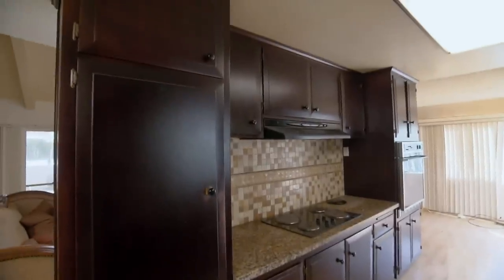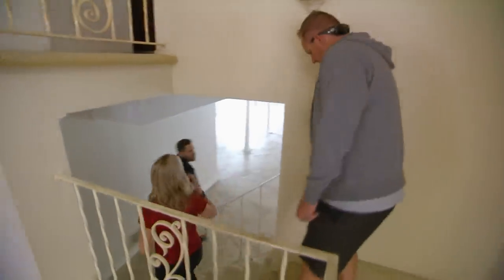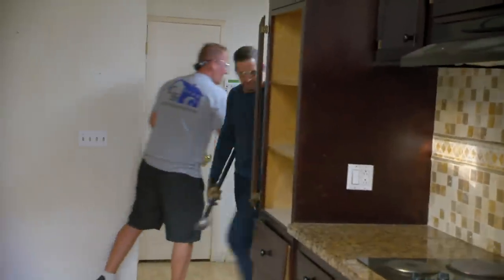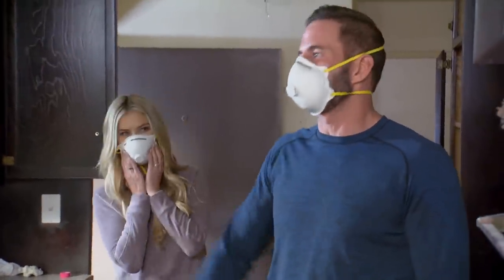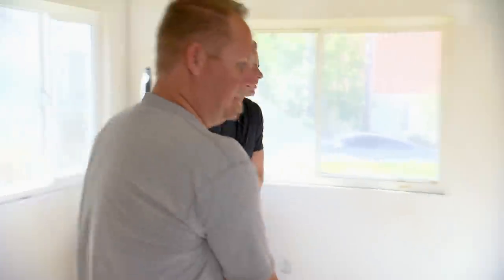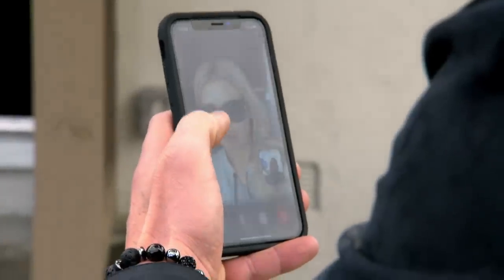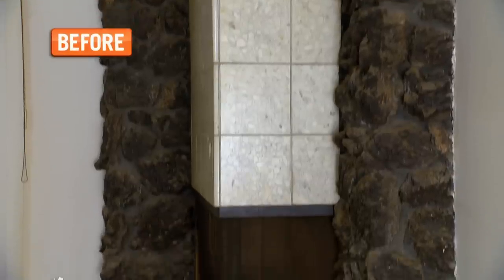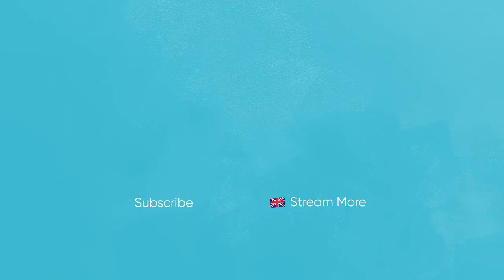Tarek & Christina Tear Down Walls To Expand Kitchen Size | Flip Or Flop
Tarek & Christina must flip this property and move someone in quickly, but will this be an easy task?